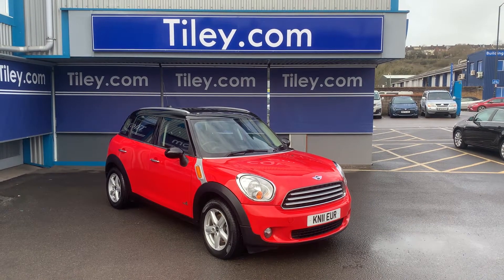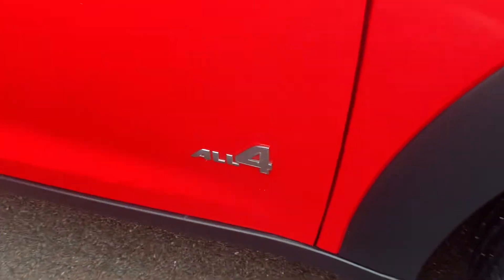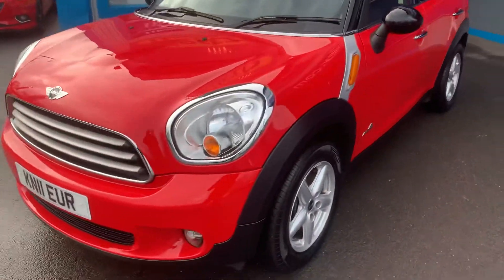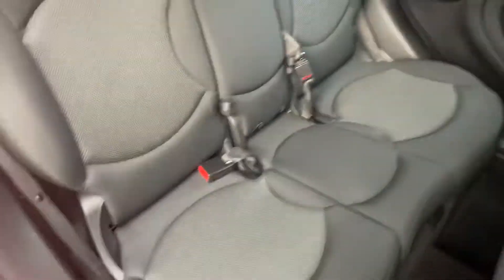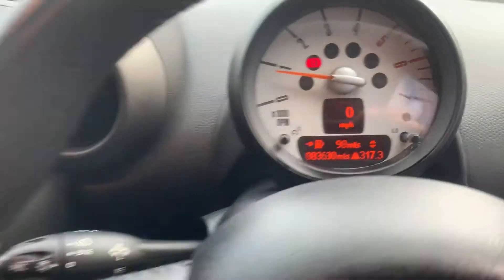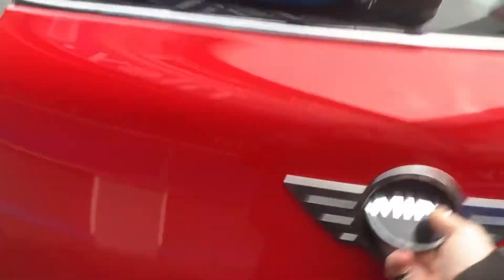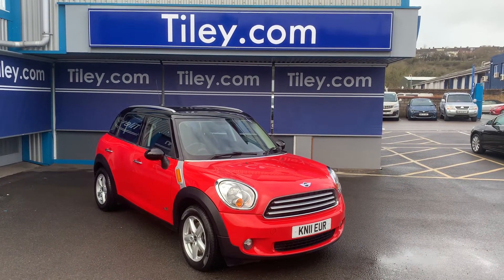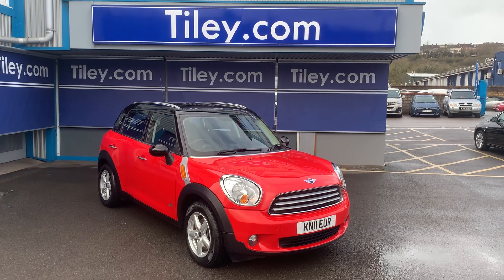Mini Countryman KN11EUR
Here at Tiley Motors we are celebrating over 25 years of business, something we are extremely proud of. We are a family run, independent and trusted used car retailer in the heart of Bristol. We have always taken pride in being nice people to do business with, proven by our 4.6 star AutoTrader dealer rating. All of our vehicles have a full service history, new MOT on arrival and a 72 point AA Approved check, providing our customers with the highest quality used cars. We have a team of in-house technicians allowing us to carry out our own mechanical preparation and remedial work. FOR YOUR PEACE OF MIND ALL OUR CARS COME WARRANTIED, HPi'ed AND MULTI POINT SERVICE CHECKED, COVERED BY THE £99.00 SALES ADMIN FEE. EXTENDED WARRANTIES AND FINANCE (including zero deposit and low credit scores) ARE ALSO AVAILABLE, PLEASE ASK FOR DETAILS. PART EXCHANGE WELCOME *** NATIONWIDE DELIVERY AVAILABLE ***